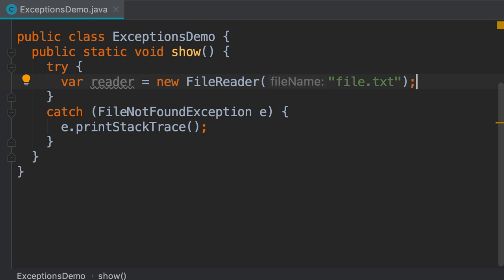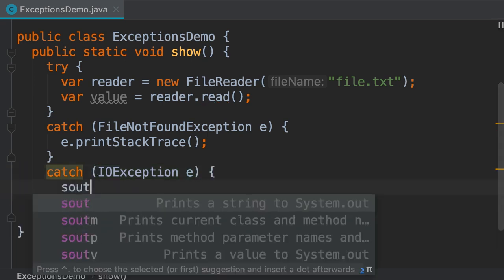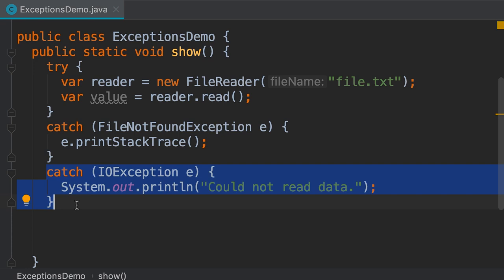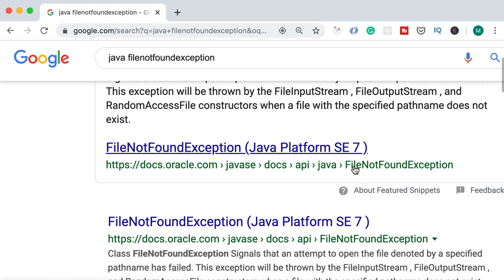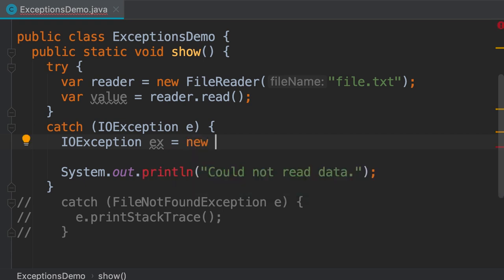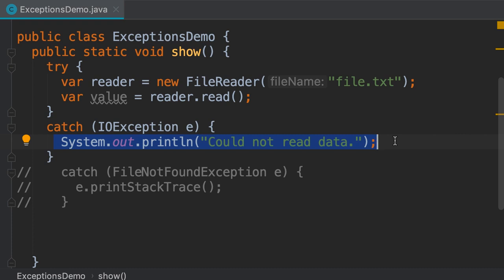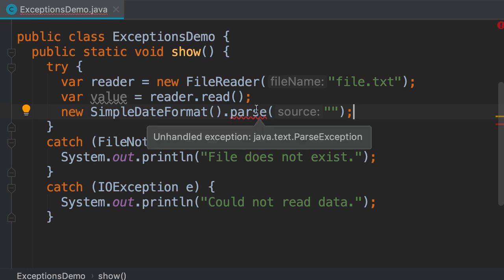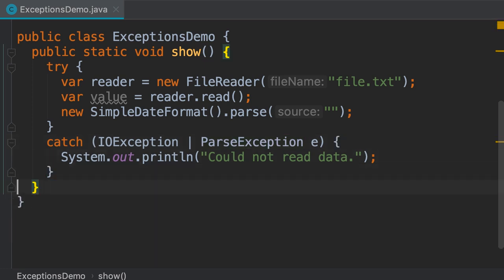7 Catching Multiple Types of Exceptions